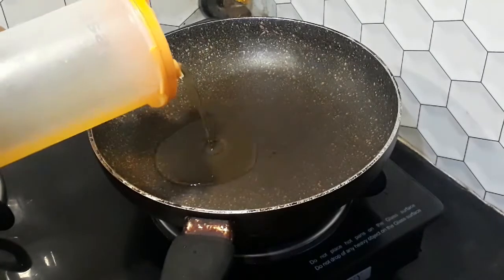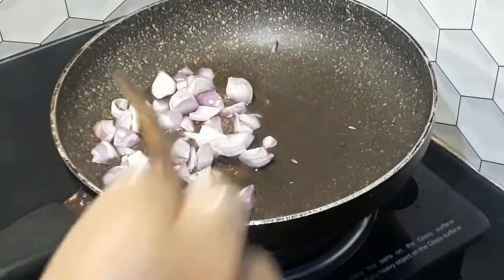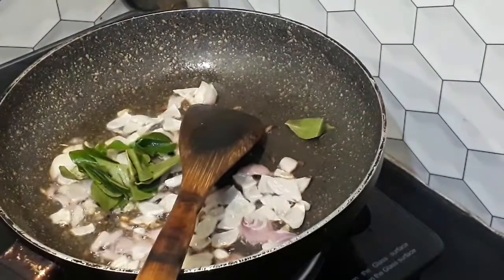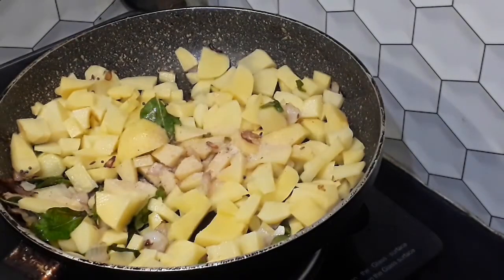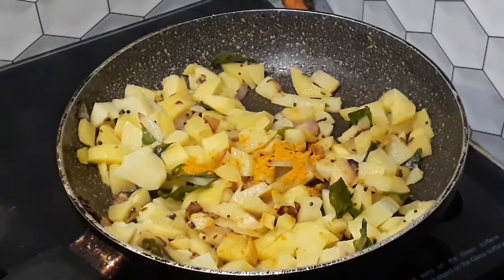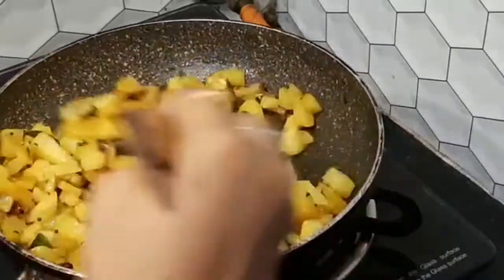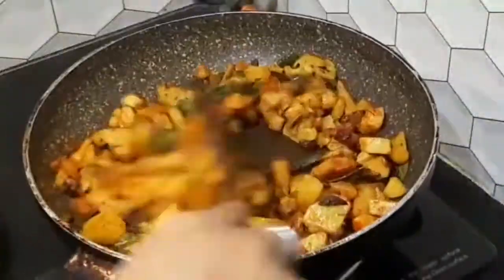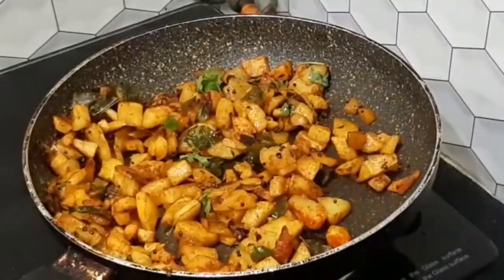Potatofry ఇలా చేసారంటే taste అద్దెరిపోతుందిhowtomakepotatofryinquickandeasy